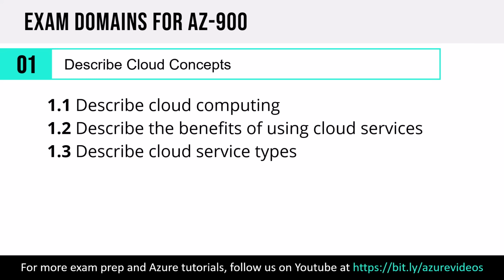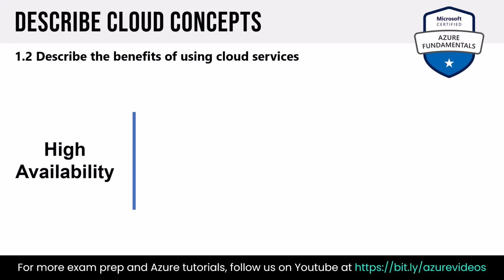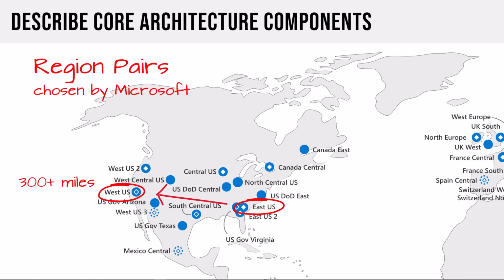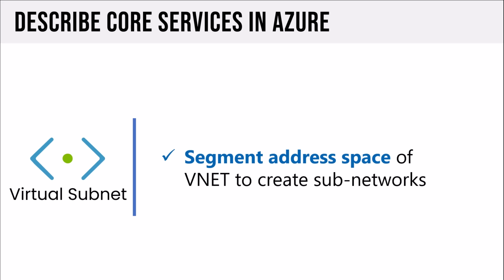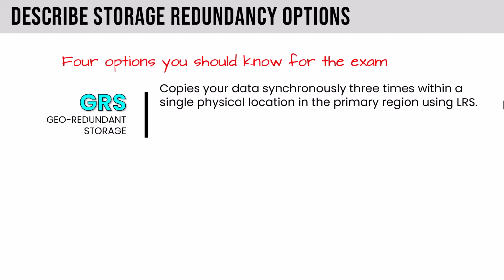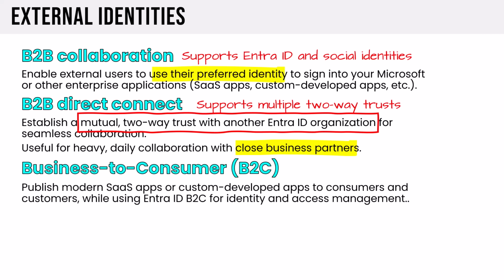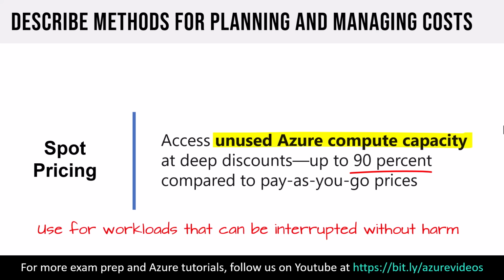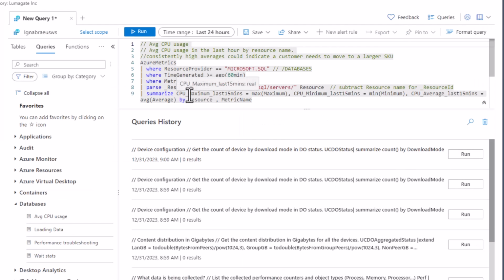AZ-900 Azure Fundamentals Exam Cram - Full Course (Good in 2026!)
Learn the fundamentals of Microsoft Azure FAST and pass the Azure Fundamentals exam in 2024 with this targeted exam cram course! The Azure Fundamentals exam is an opportunity to prove knowledge of Azure cloud service and concepts. This course covers ALL ITEMS mentioned in the AZ-900 exam syllabus.

Chapters
00:00:00 INTRO
00:04:00 Exam Prep Strategy
00:05:56 DOMAIN 1 Describe Cloud Concepts
00:06:15 DOMAIN 1.1 Describe Cloud Computing
00:21:39 DOMAIN 1.2 Describe the benefits of using cloud services
00:33:15 DOMAIN 1.3 Describe Cloud Service Types
00:42:02 DOMAIN 2 Describe Azure Architecture and Services
00:42:24 DOMAIN 2.1 Describe the core architectural components of Azure
00:53:45 DOMAIN 2.2 Describe Azure compute and networking services
01:20:27 DOMAIN 2.3 Describe Azure Storage Services
01:35:13 DOMAIN 2.4 Describe Azure Identity, Access, and Security
02:05:48 DOMAIN 3 Describe Azure Management and Governance
02:06:06 DOMAIN 3.1 Describe cost management in Azure
02:12:16 DOMAIN 3.2 Describe features and tools in Azure for governance and compliance
02:15:21 DOMAIN 3.3 Describe features and tools for managing and deploying Azure resources
02:24:03 DOMAIN 3.4 Describe monitoring tools in Azure

100+ questions, no login required!

PDF AZ-900 Notes Template
(the slides with a notes section beneath for notes while you  watch)